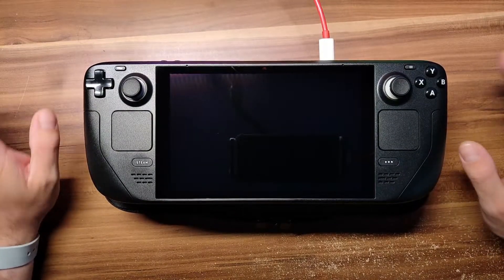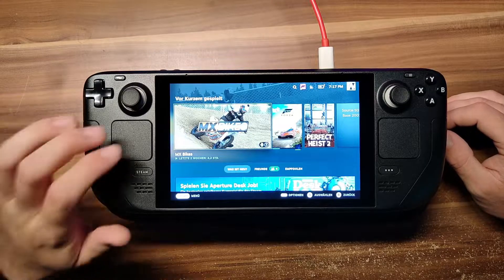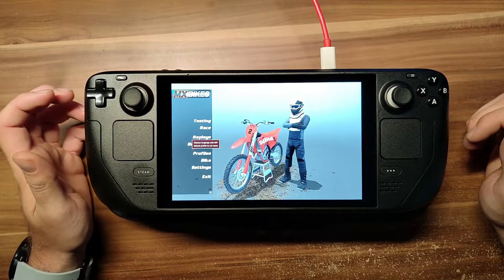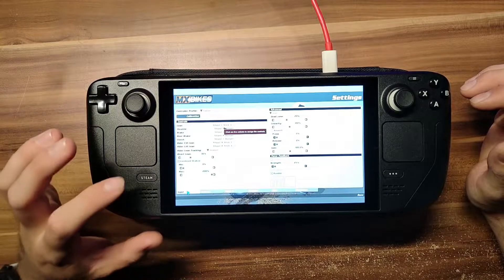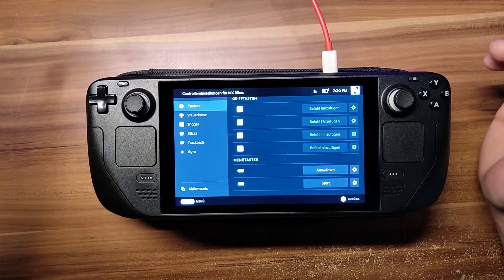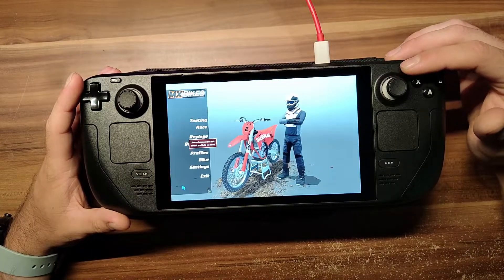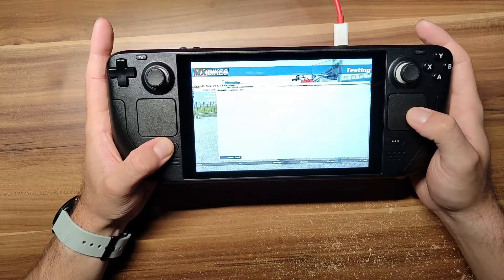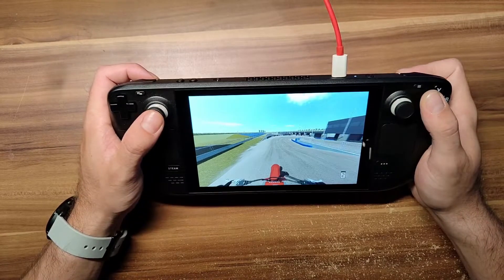MX Bikes on Steam Deck | How to install and set up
Showing how to install MX Bikes on the Steam Deck, and explaining how to use the top right "Play" button as the ESC key.
One of them is the combination STEAM + D-Pad Left, which emulates pressing the ESC key on your keyboard.